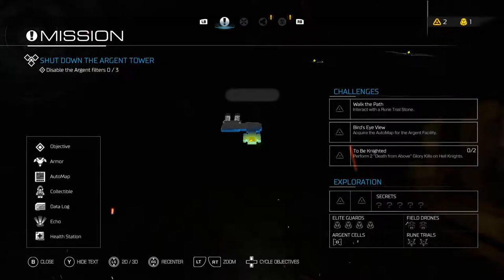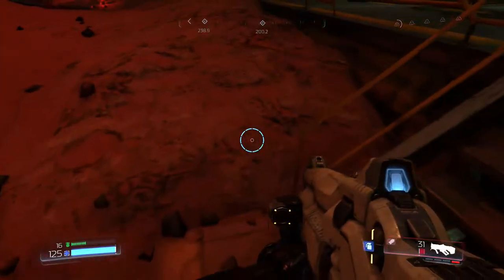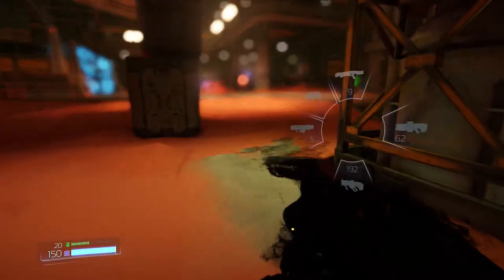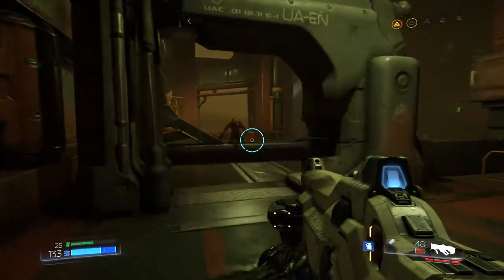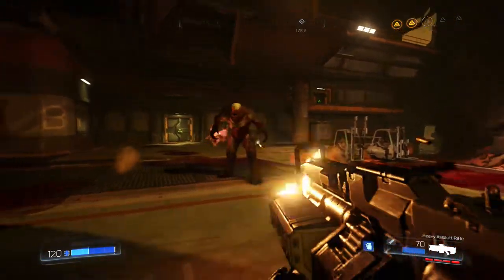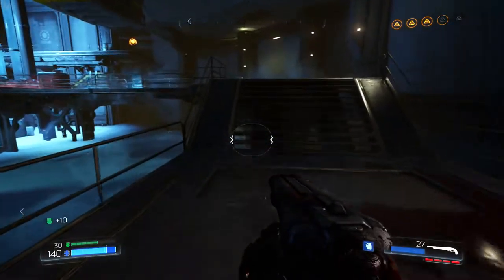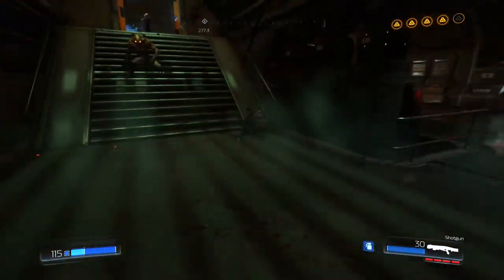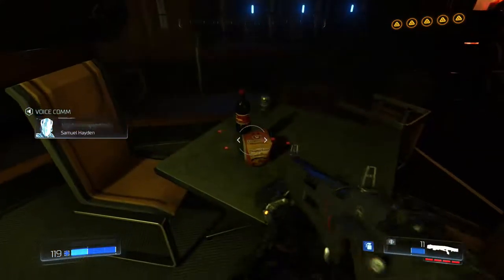Doom, Argent Facility, Part 4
Argent Facility, Part 4;
Welcome back to part four of our 100% walk-through of doom 2016.
Were we complete all the mission challenges, and Ruin trials. As well as find all secrets, collectibles, field drones, argent cells and elite guards.
Also upgrading as much as we can along the way.

In this mission we have to find;
5 Secrets.
4 Elite Guard.
2 Field Drone.
1 Argent Cell.
2 Rune Trials.

And complete 3 Challenges;

Walk The Path, Interact with a Rune trial stone.

Bird's Eye View, Acquire the auto-map for the argent facility.

To Be Knighted, Preform 2 “death from above” glory kills on hell knights.